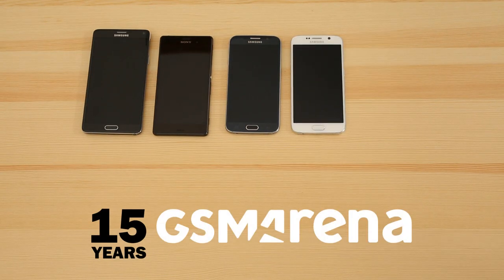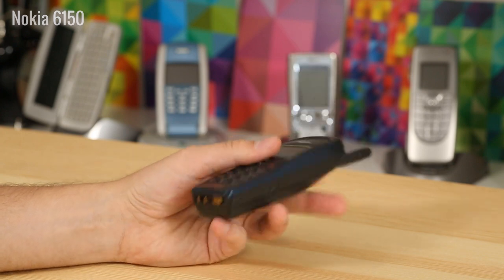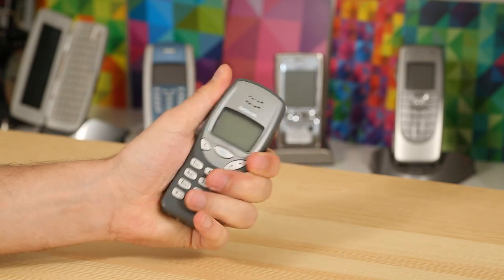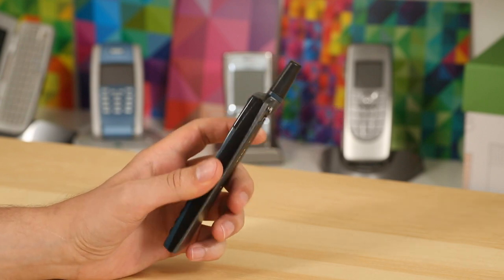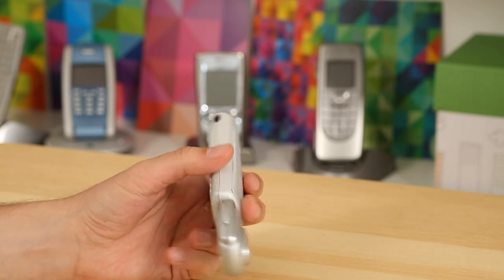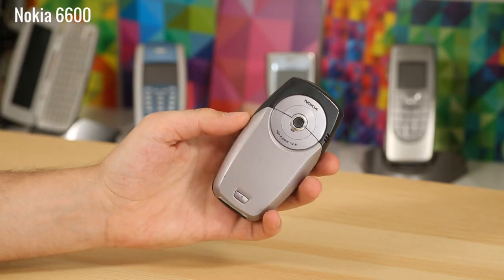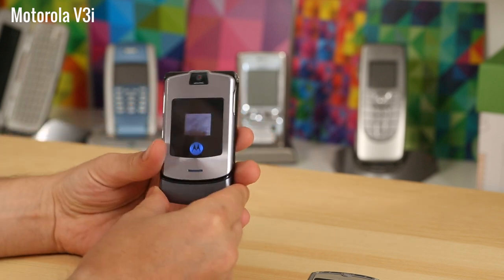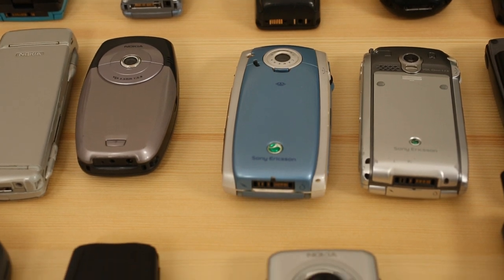Celebrating 15 years of GSMArena.com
Today we're celebrating 15 years of gsmarena.com, 15 years of covering the mobile phone industry, 15 years of hard work and dedication, 15 years of watching the digital world change. We've come up with a feature video that will take you through 15 or so years of mobile phone evolution.